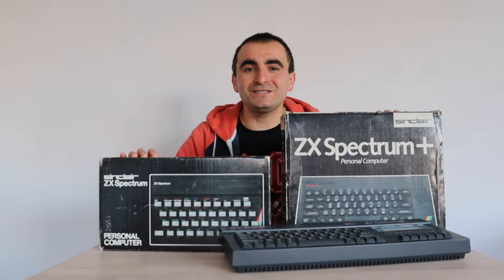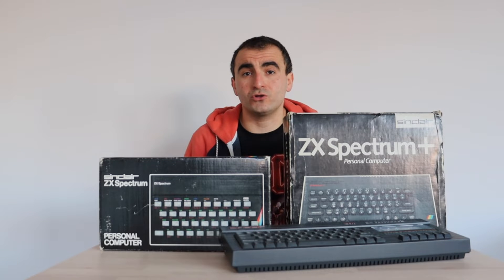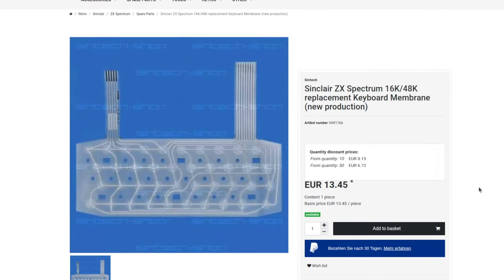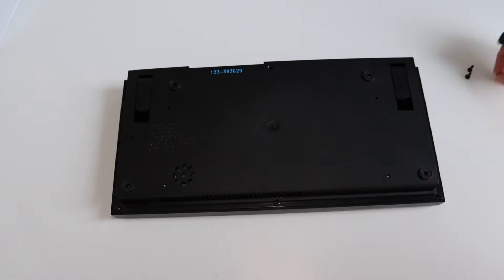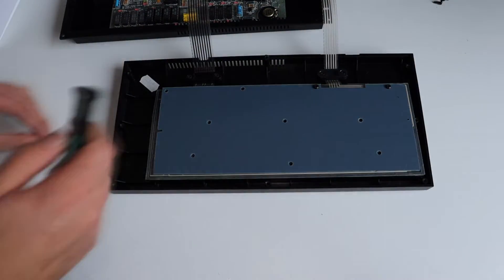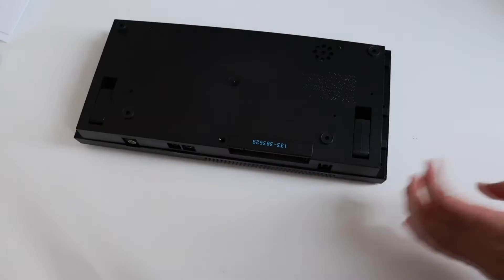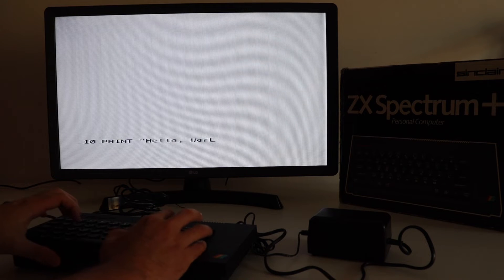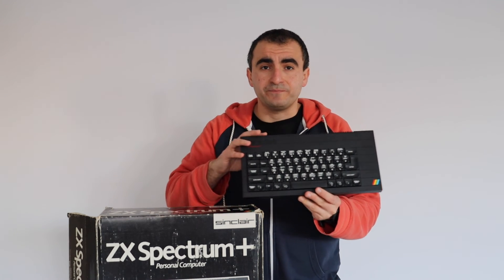ZX Spectrum+ Keyboard Repair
Only $5 for 10 PCBs and Only $4.98 for 3D Printing + Express 24 hour service The membrane keyboard on my ZX Spectrum+ was damaged and I repaired by replacing the old worn off membrane with a brand new. ZX Spectrum is a family of 8-bit home computers from 1980s developed in the UK by Sinclair Research.

ZX Spectrum+, also known as Toastrack, was released in 1984. It features 48 KB, a new QL-style plastic case, a reset button which is a switch across the CPU reset capacitor. The keyboard is injection-moulded plastic keycaps, rubber layer below, membrane and a mounting plate.

0:00 ZX Spectrum+
2:11 New Keyboard Membrane
3:20 Membrane Replacement
5:55 Keyboard Test
7:32 Conclusions